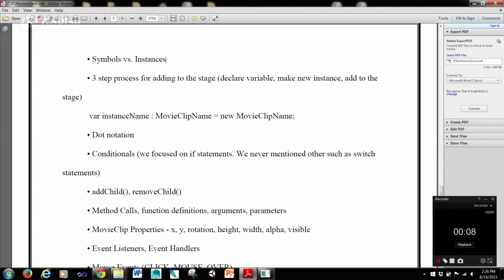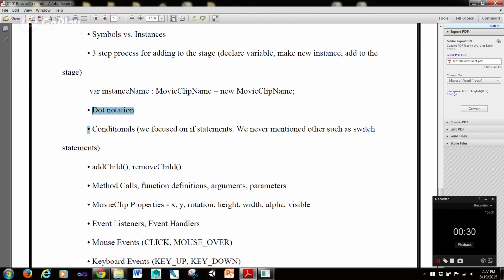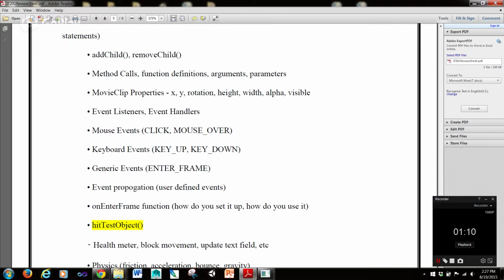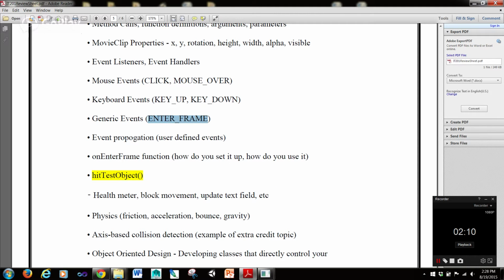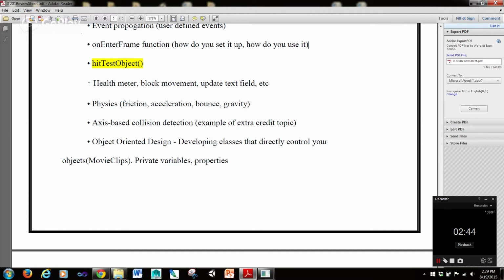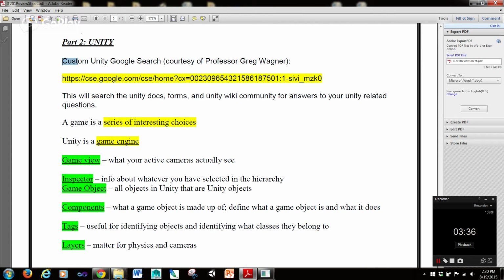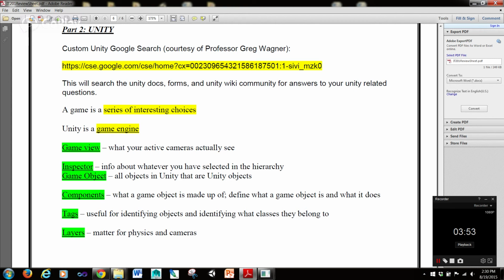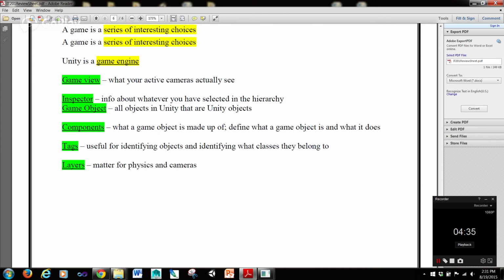Information Design Techniques Tutorial 04